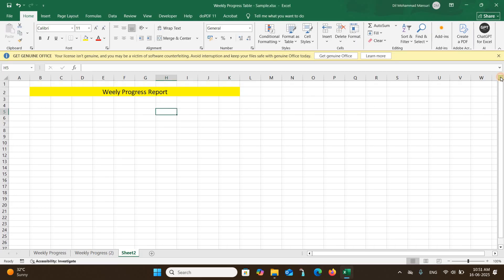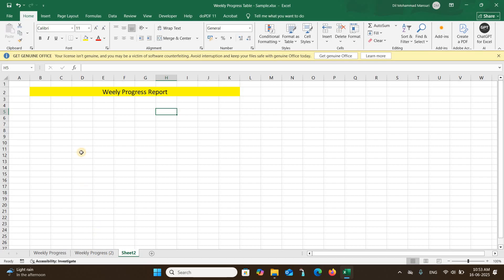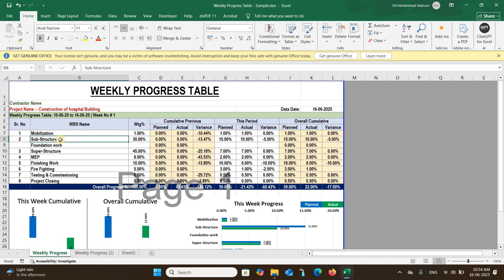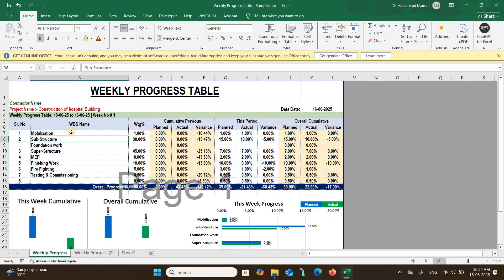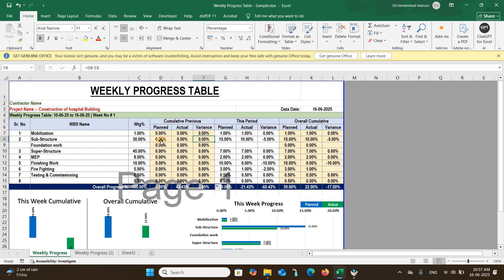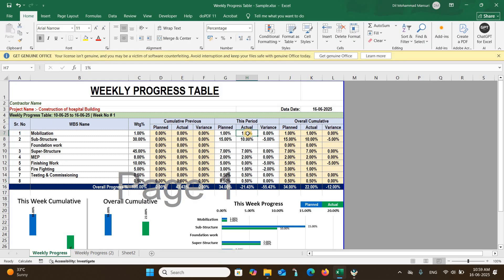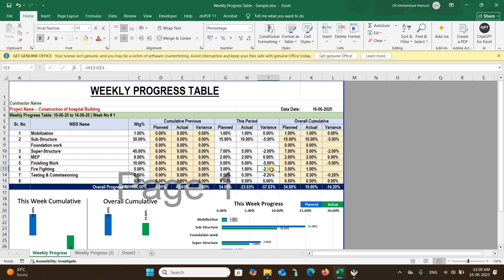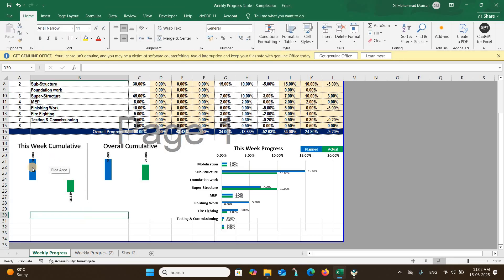How to Prepare A weekly Progress Report of Construction Project in Excel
Preparation of Weekly Schedule for Construction Projects | Step-by-Step Guide 📅

Are you a civil engineer, site supervisor, or project manager struggling to organize your weekly construction activities? This video is your complete guide to preparing an effective weekly schedule for any construction project!